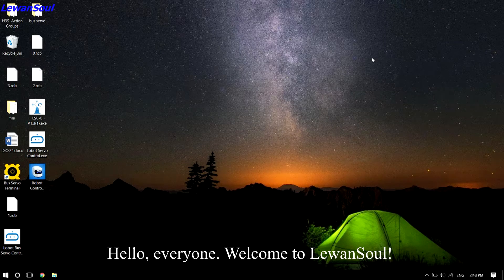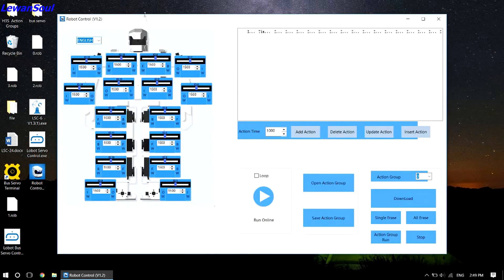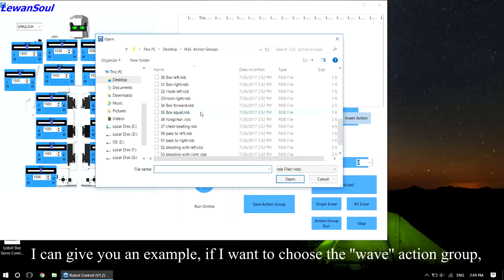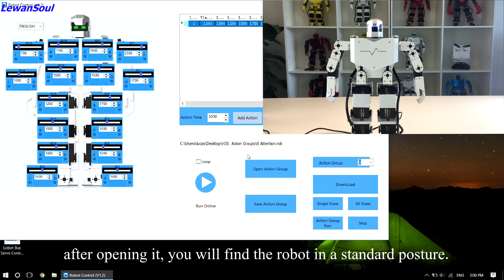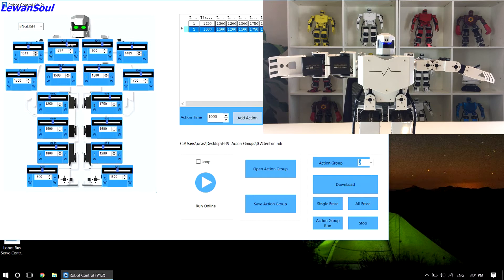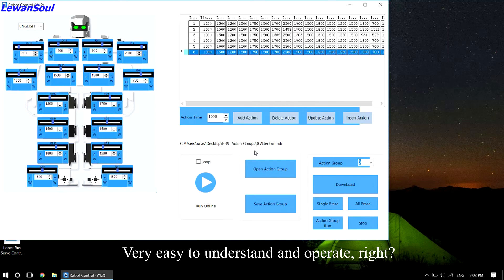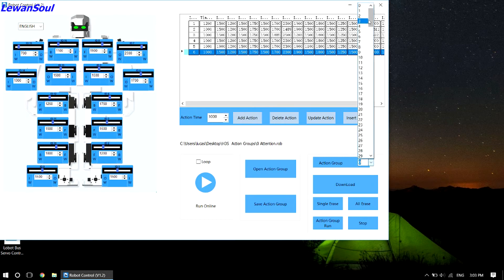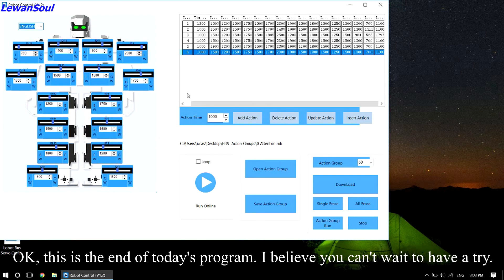Lesson 4 Action Programming(H3S humanoid robot)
Introduce how to use our PC software to control and design the robot’s action